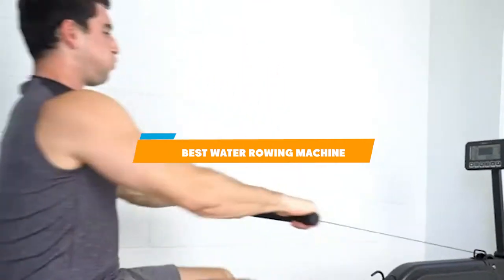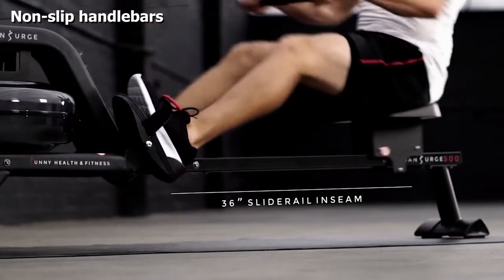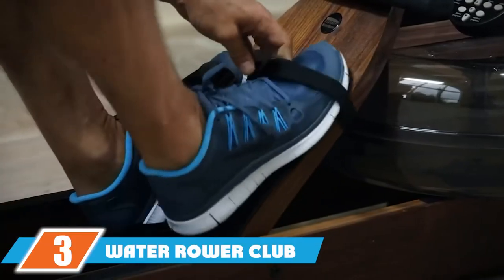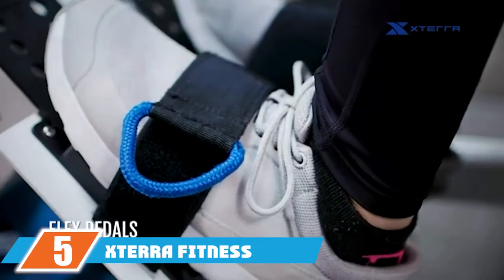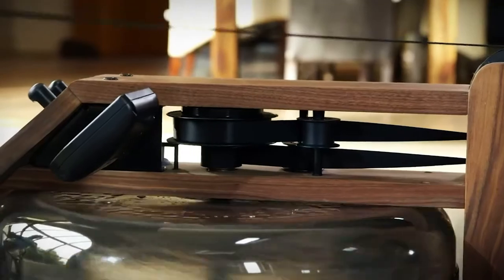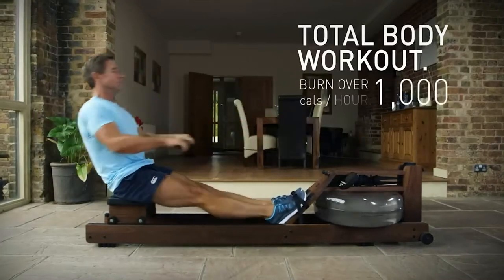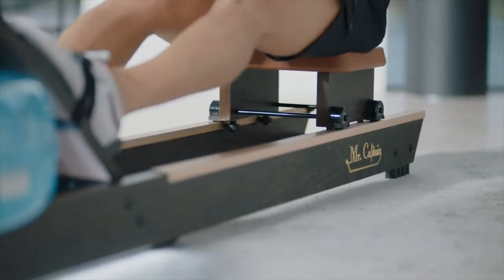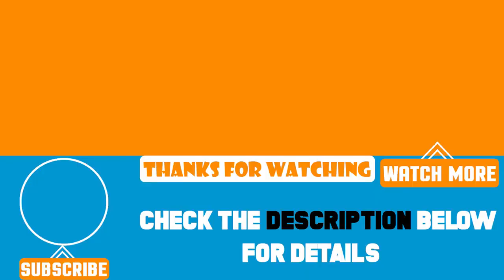Top 10 Best Water Rowing Machine (2024)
Best Water Rowing Machines featured in this video:

1 . Sunny Water Rowing Machine
2 . Merax Water Rowing Machine
3 . Water Rower Club Rowing Machine
4 . Marcy Water Rowing Machine
5 . XTERRA Fitness Water Rower
6 . IRON COMPANY Water Rower
7 . Sunny Health & Fitness Phantom Hydro
8 . Water Rowing Club S4
9 . Mr. Captain Rowing Machine
10 . CIRCUIT FITNESS Circuit Fitness Water Rowing

 To narrow down your searching effort, we have researched the market on Water Rowing Machines. We already spent hours analyzing these top 5 Water Rowing Machines to ensure you're worth buying. They all come with excellent features with a great price range.

This video on the Water Rowing Machines reviews in 2024 will add value for the money. So keep watching till the end and select the suited one for you.

Visit Other
Videos